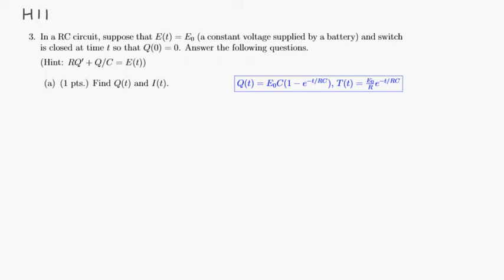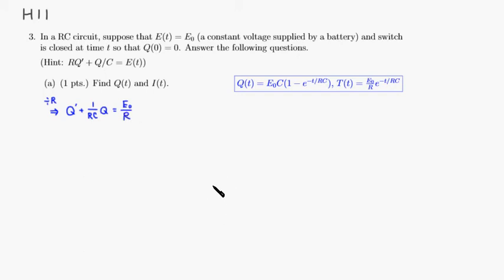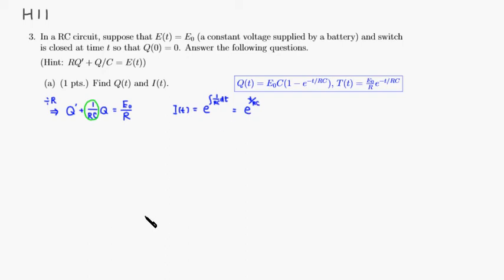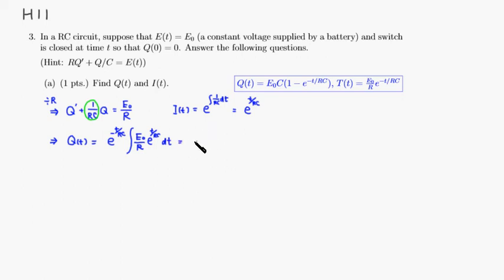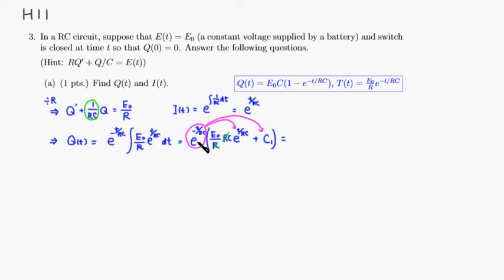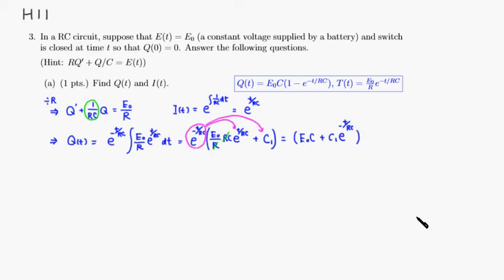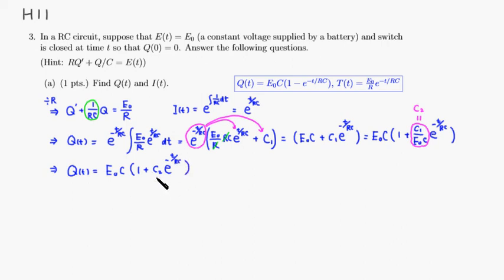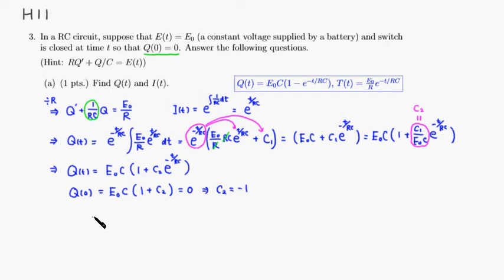MTH 304 H11 #3 (Spring 2013)